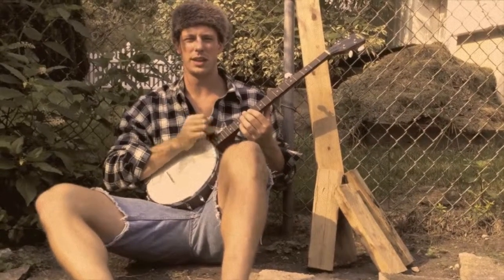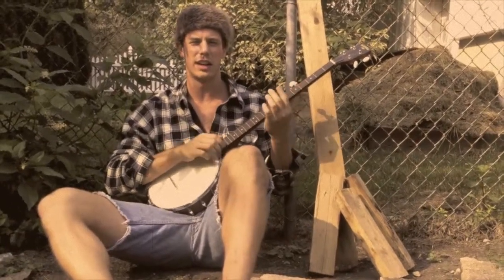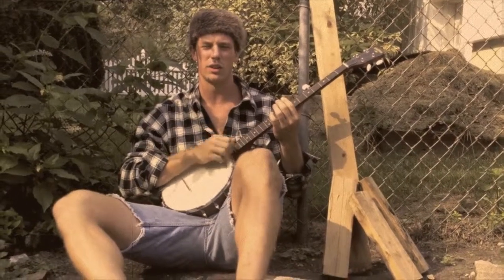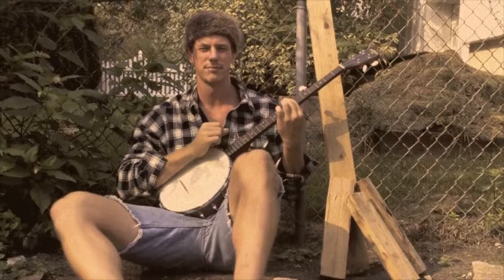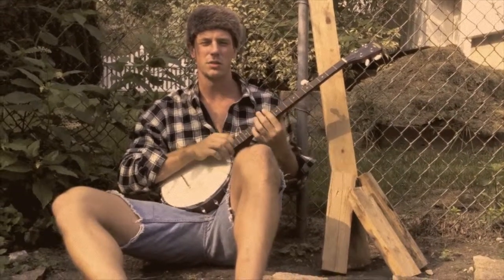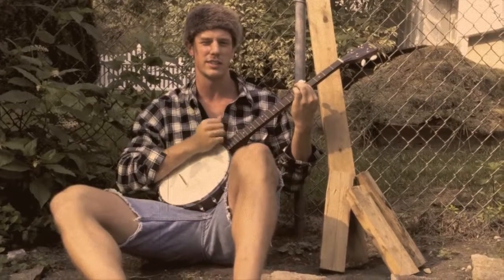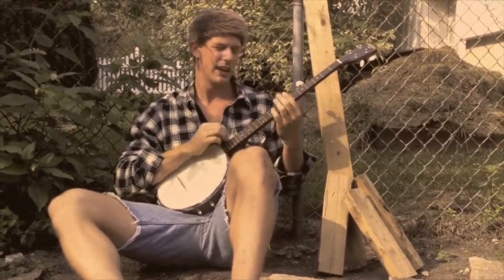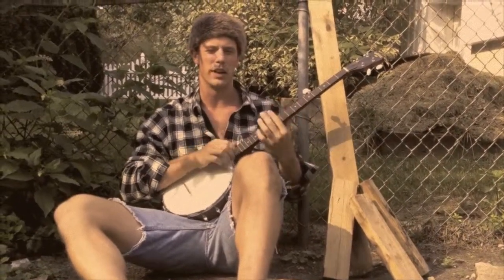Longitude and Latitude with Mr. Schultze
4th grade Longitude and Latitude